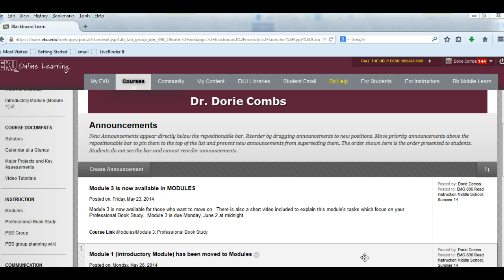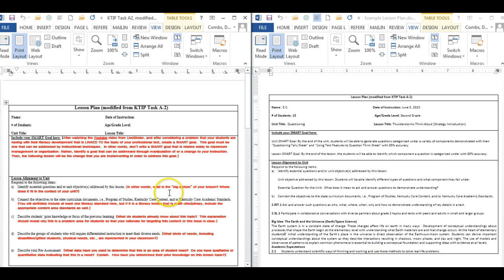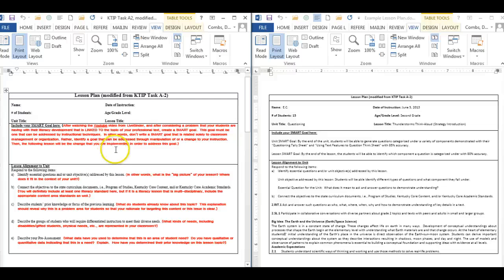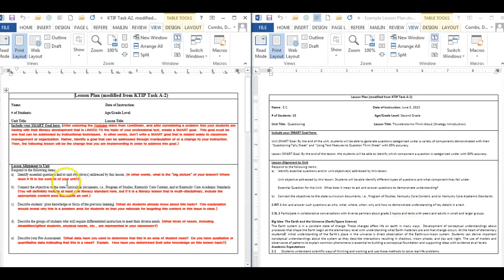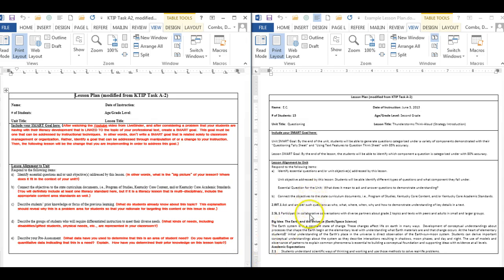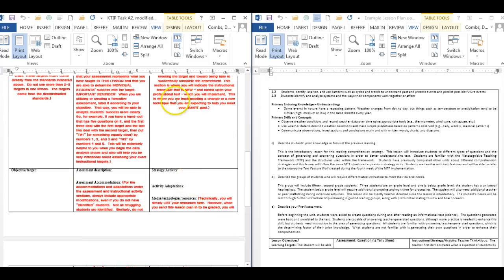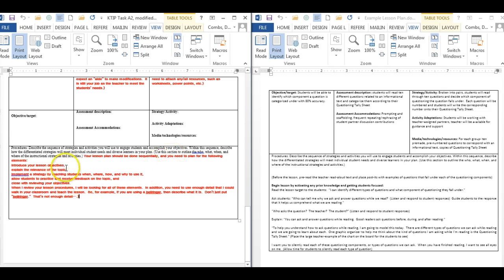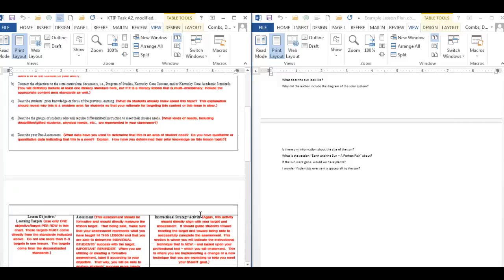EMG806 Developing a KTIP Lesson Plan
How to write a lesson plan using the KTIP form